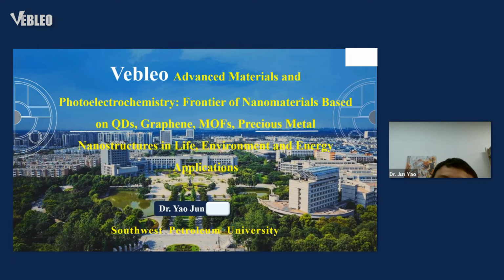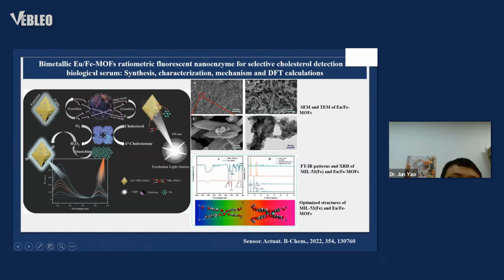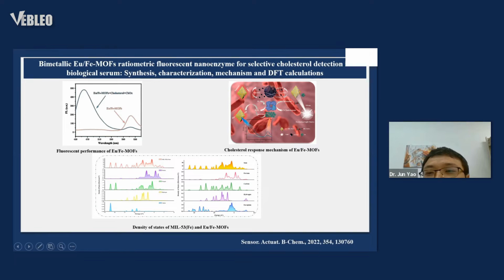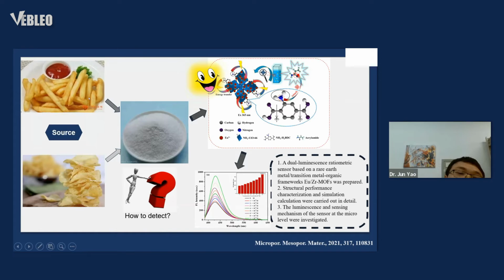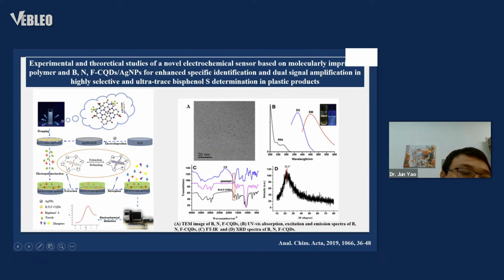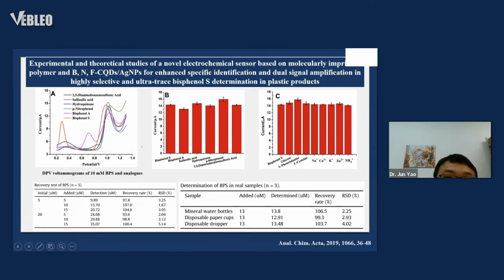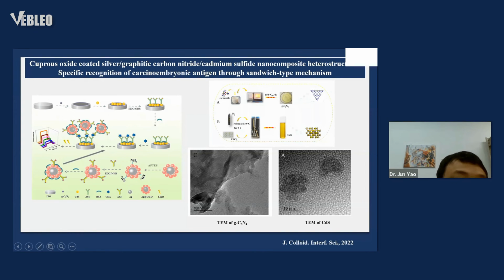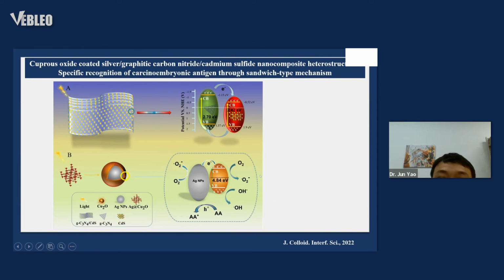Dr. Jun Yao | Vebleo | Southwest Petroleum University, China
Dr. Jun Yao delivered this talk in the webinar on Nanomedicine, Nanomaterials and Nanotechnology

Title: Advanced Materials and Photoelectrochemistry: Frontier of Nanomaterials Based on QDs, MOFs, Precious Metal Nanostructures in Life, Environment and Energy Applications